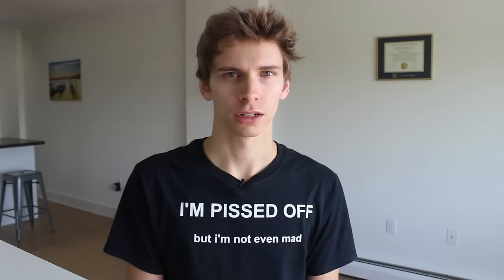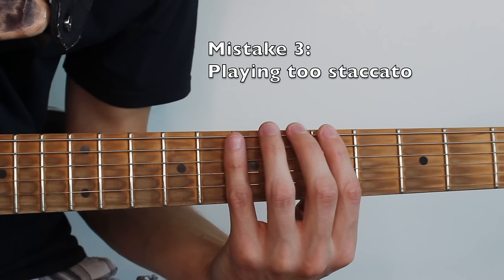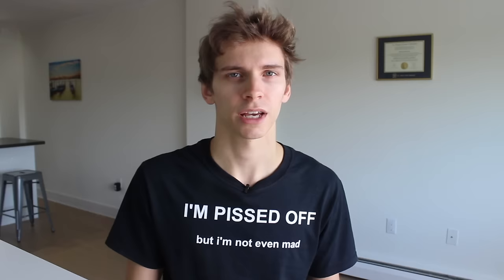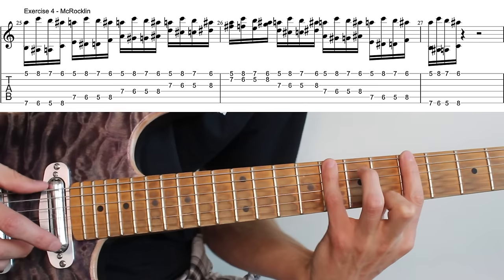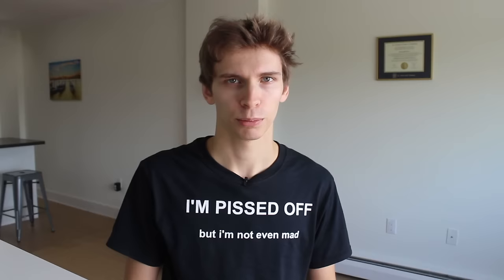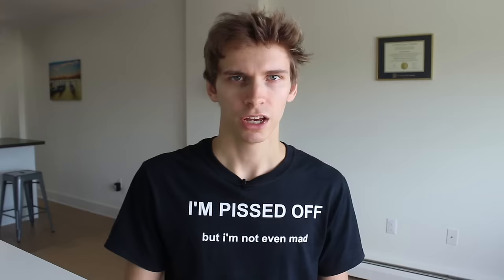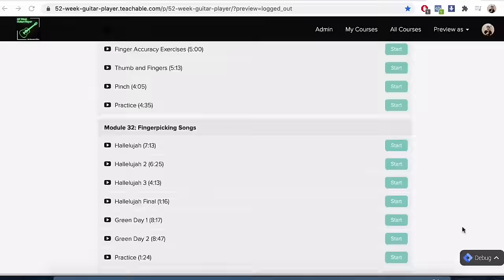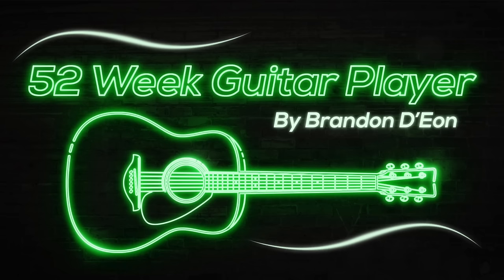10 DAILY Exercises to GLIDE Across the Fretboard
After scanning the depths of the internet, books, lessons etc. I've concluded these are the agreed best guitar exercises.

You don't necessarily have to do them every day but rotate between them and your hands will glide across the fretboard

Now I'mma spam you with what I copy and paste to every video